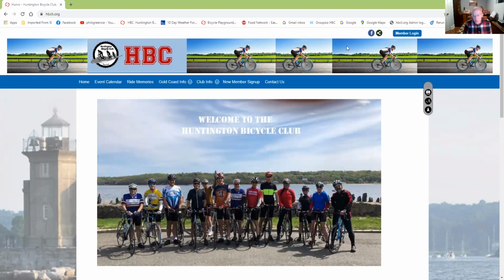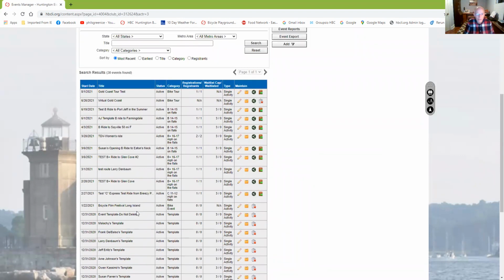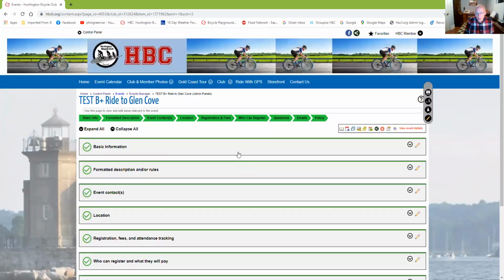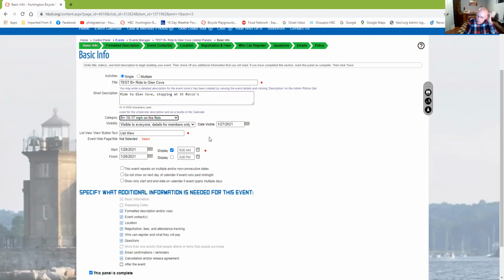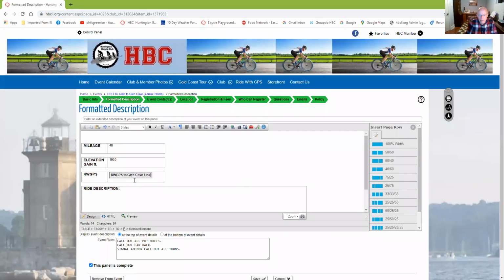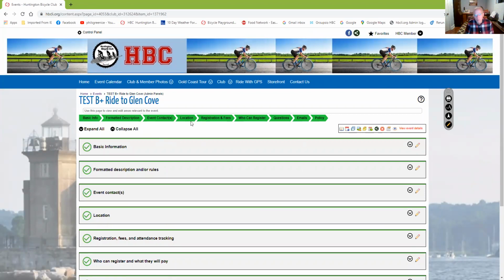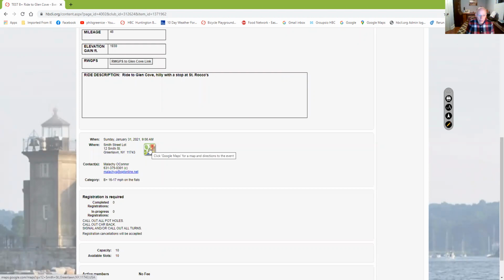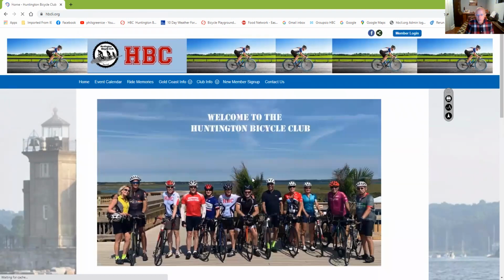Quick Start Guide for HBC Ride Leaders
This is a Quick Start Video, it goes thru the steps of posting a ride on the new HBC ride calendar.